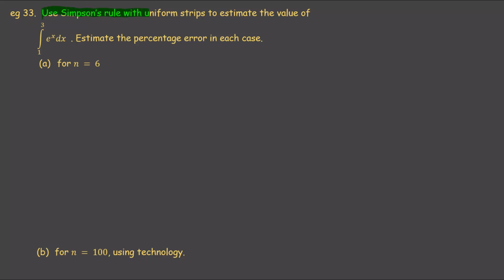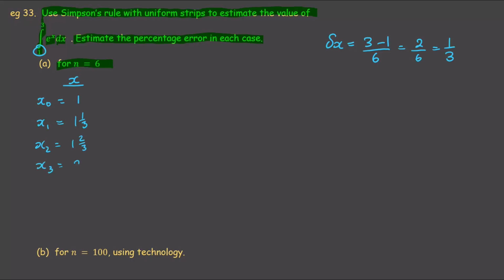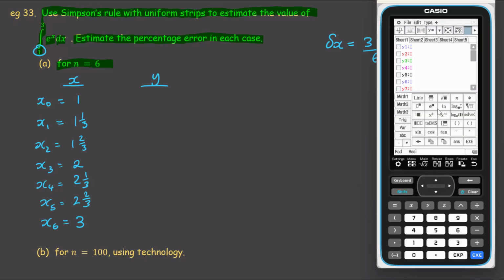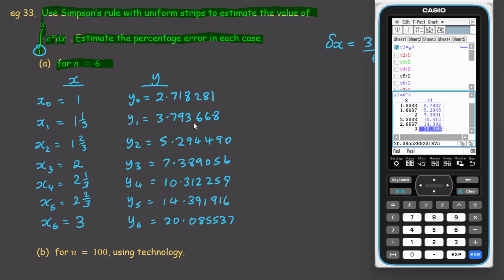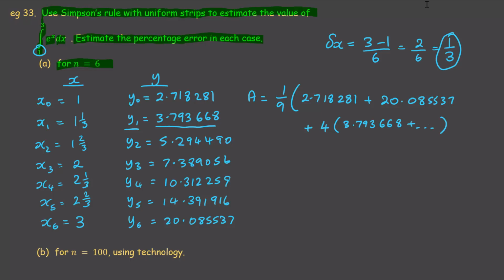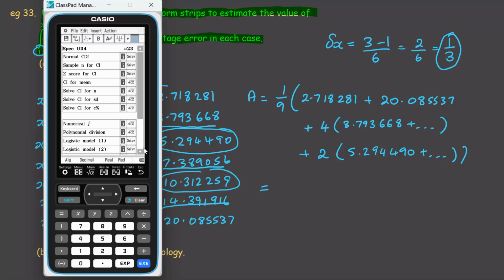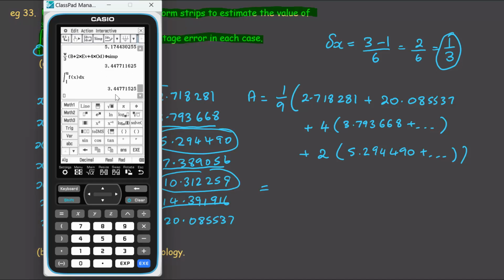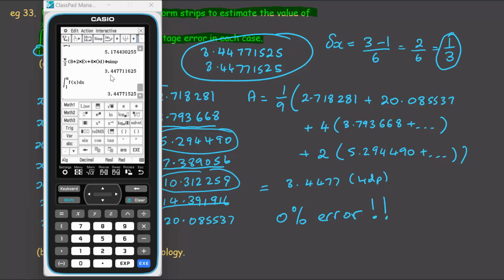Ch 9 Integration Techniques and Applications Simpson's Rule Example 33